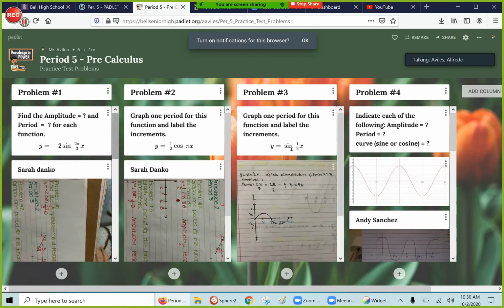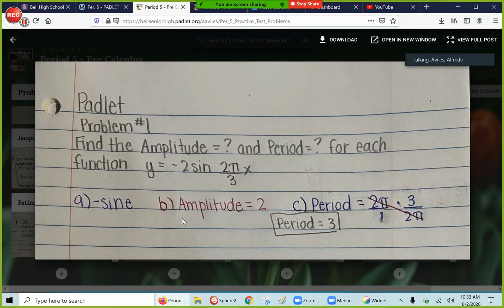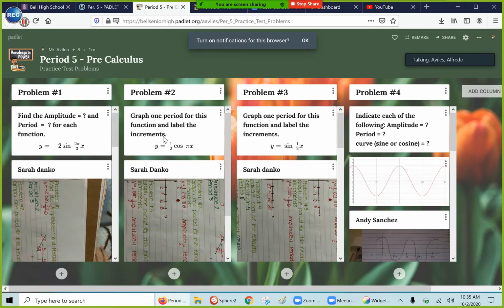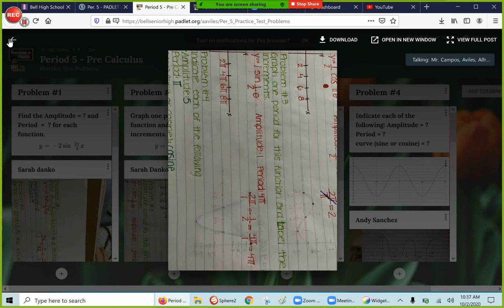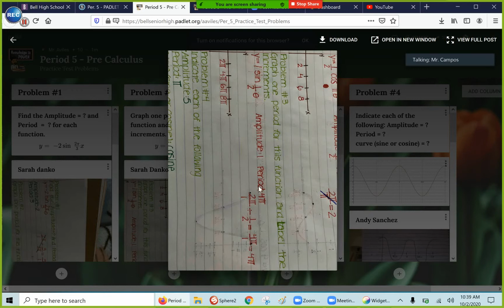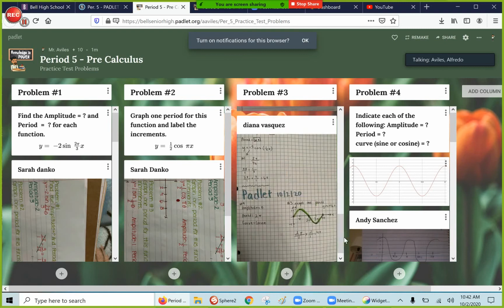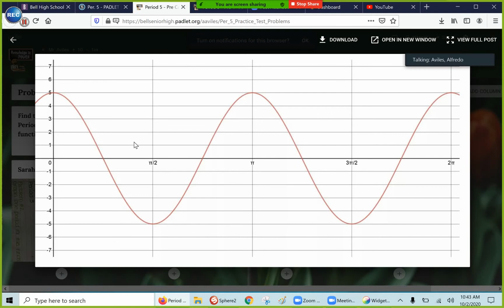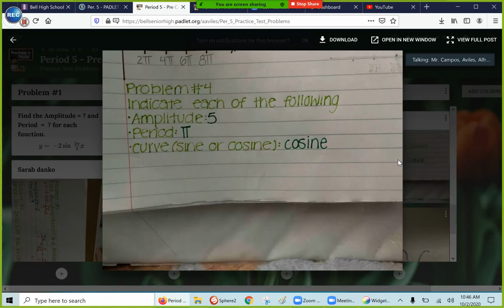Mr Campos Video10 02 20